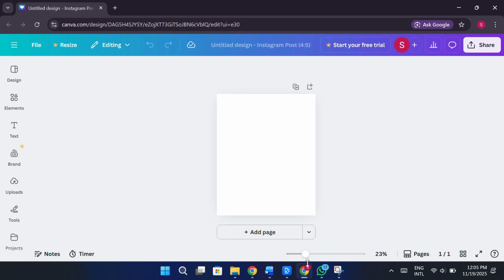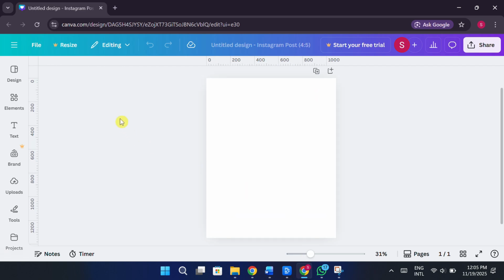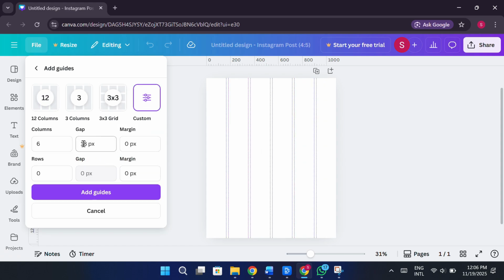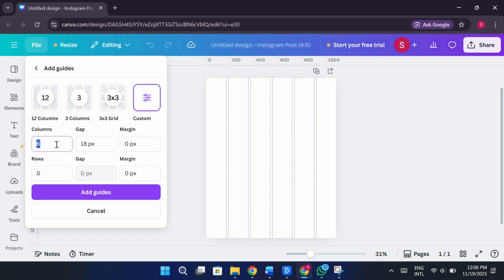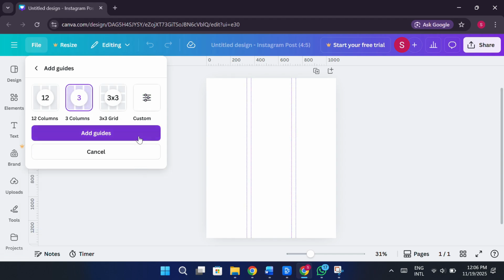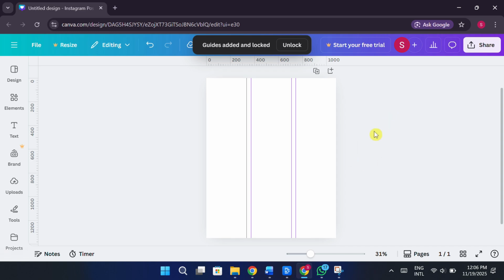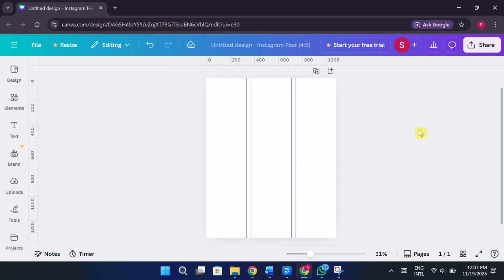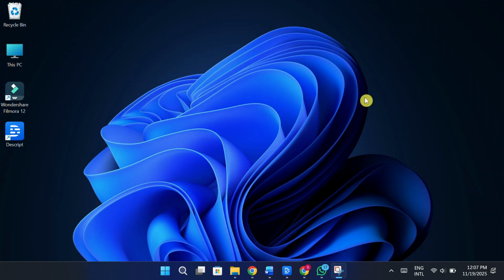How to Use Canva Grids for Perfect Layouts (Design Stunning Graphics with Ease)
Want to create perfect layouts in Canva without struggling with alignment or spacing? In this video, I show you how to use Canva grids to design professional-looking graphics, social media posts, and presentations quickly and easily. Perfect for beginners and experienced designers alike.

🔶 What You’ll Learn in This Canva Grids Tutorial:
🔶 How to apply and adjust grids for different designs
🔶 Tips for aligning text, images, and elements perfectly
🔶 How to create balanced and professional-looking layouts
🔶 Tricks for combining multiple grids for complex designs
🔶 Hidden features to speed up your Canva workflow

🟢 Why Watch This Canva Layout Guide?
🟢 Create stunning graphics quickly with grid-based design
🟢 Avoid common alignment and spacing mistakes
🟢 Improve social media posts, presentations, and more
🟢 Perfect for both beginners and advanced Canva users
🟢 Boost your design skills with minimal effort

🔶 Social media managers creating eye-catching posts
🔶 Students designing presentations and projects
🔶 Content creators wanting professional graphics fast
🔶 Anyone wanting clean, balanced, and visually appealing designs

🟢 Found This Canva Grids Tutorial Helpful?